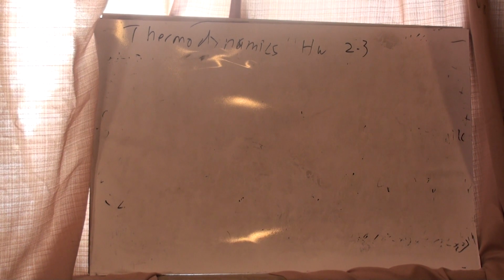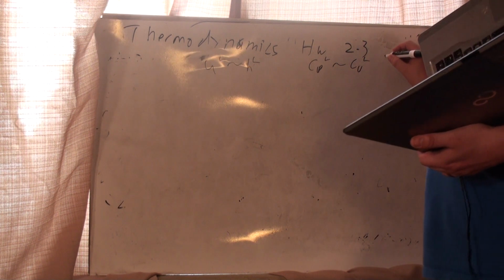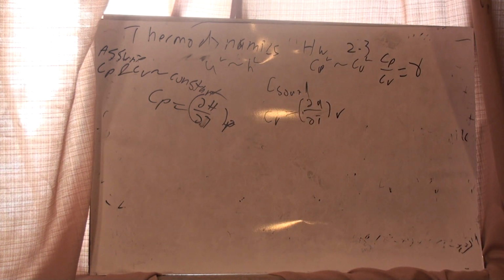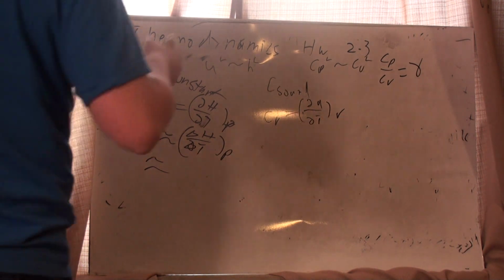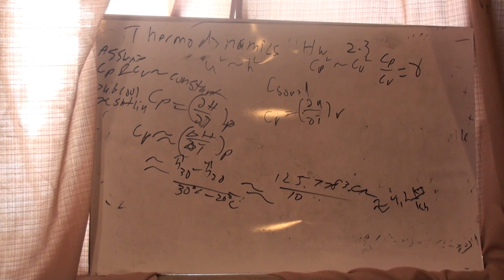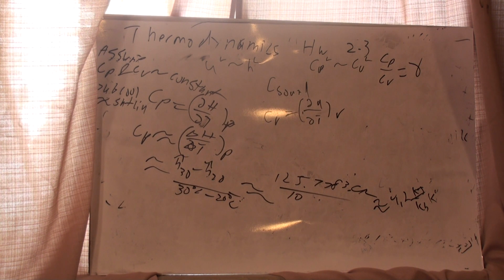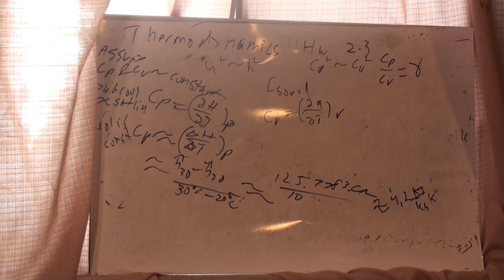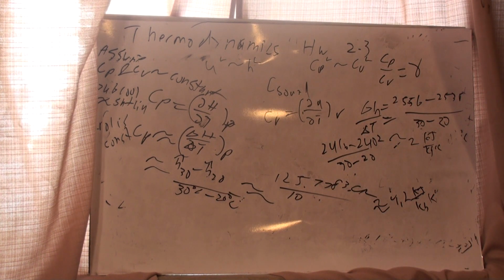thermodynamics homework solutions 2-3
HW 2 is on energy, enthalpy, work, and heat. This problem involves differences between enthalpy and internal energy.